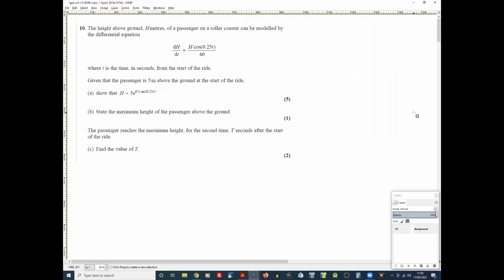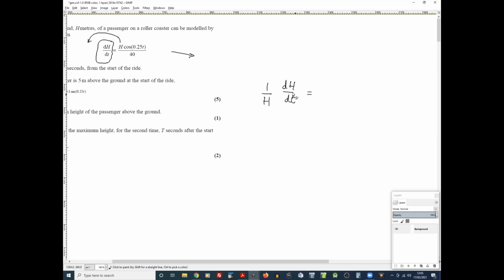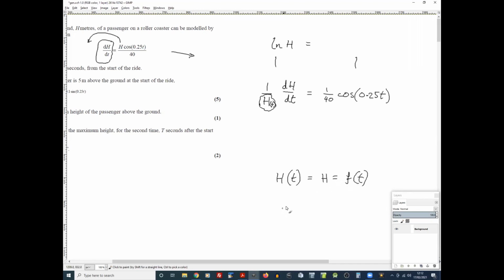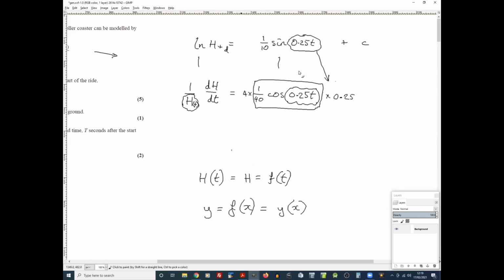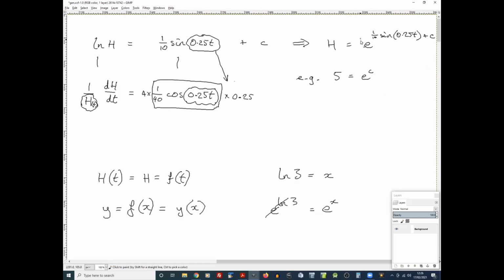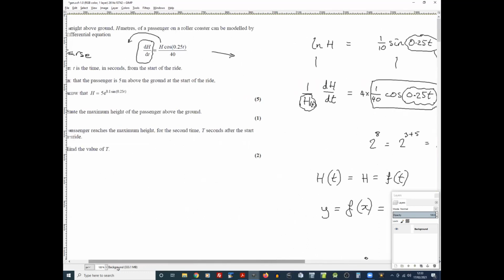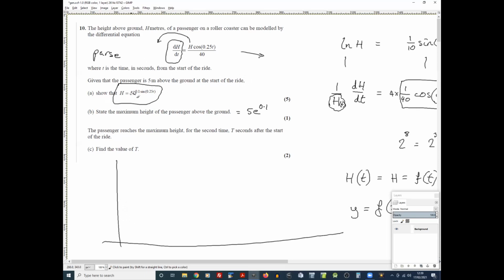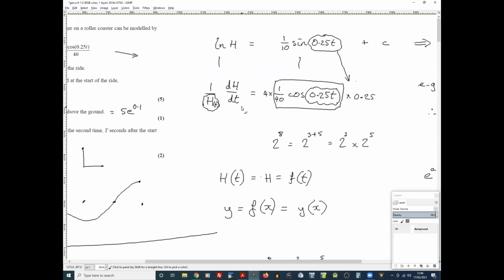Edexcel A-level Maths 9MA0 June 2018 paper1 question 10